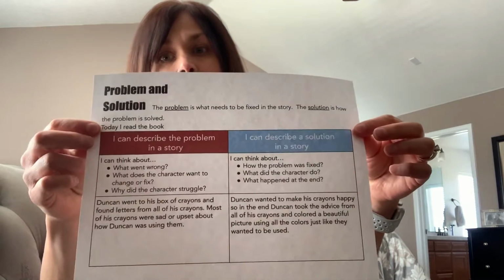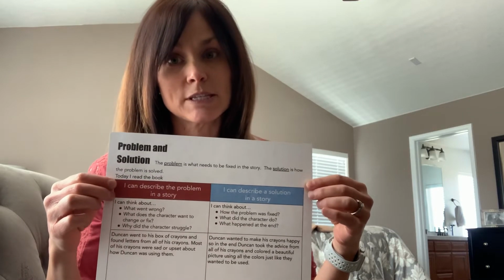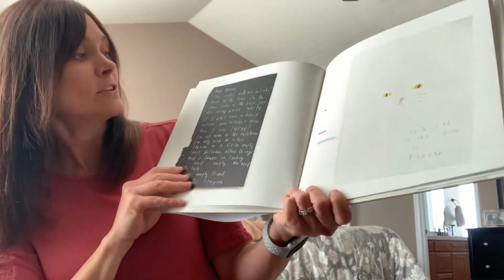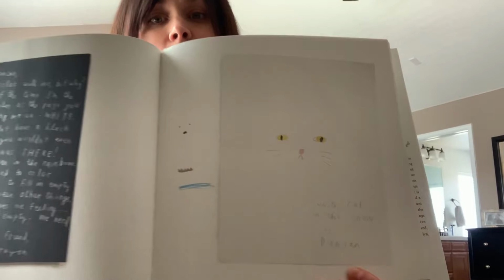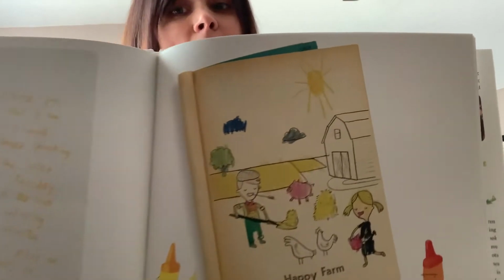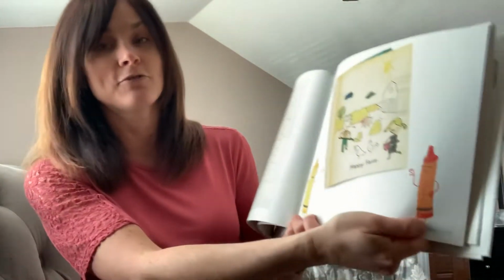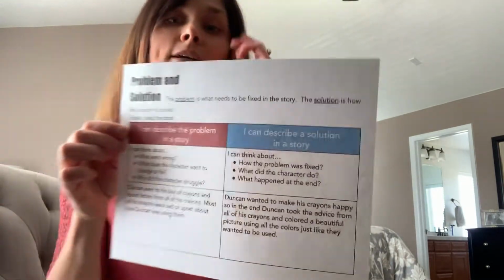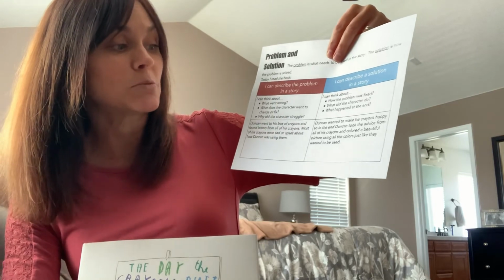April 6, 2020